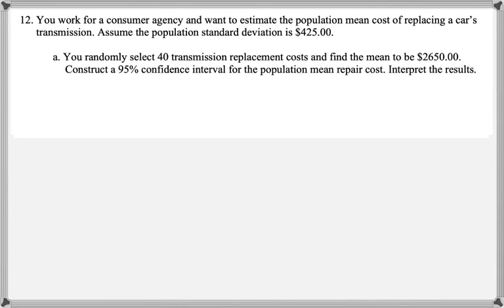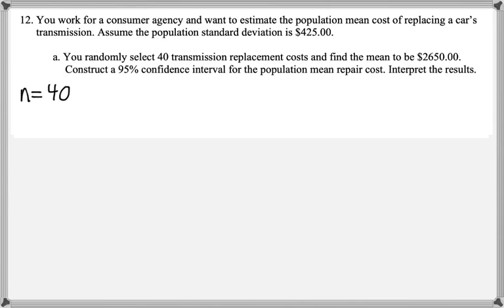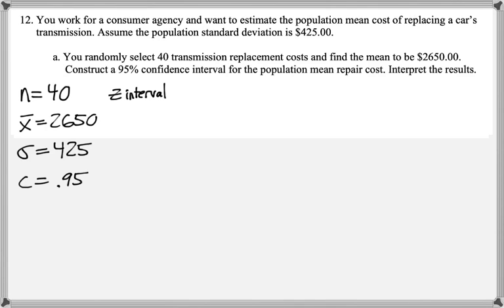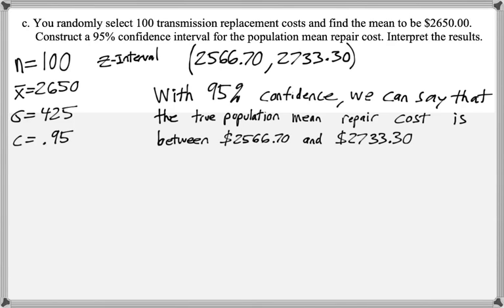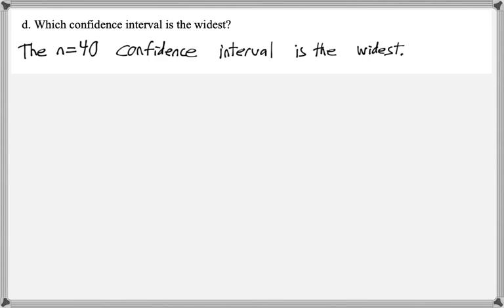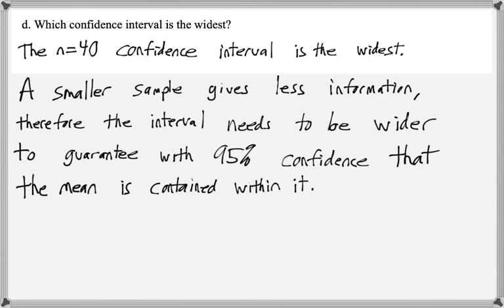Math 208 : 8.1 #12 (Elementary Statistics Tutorial : Confidence Intervals For The Mean, Z-Interval)